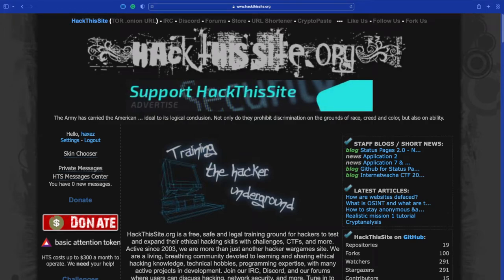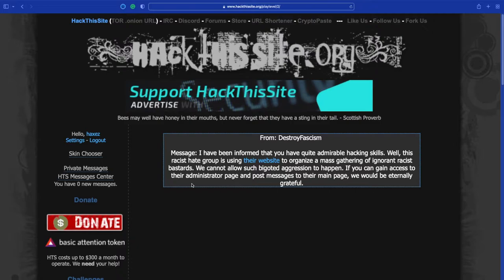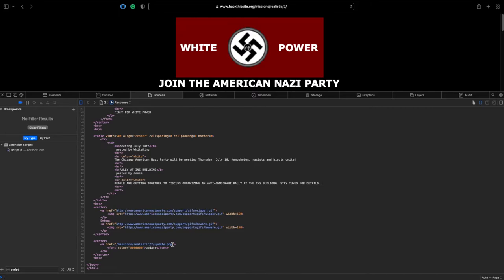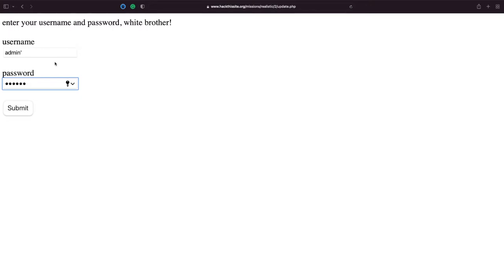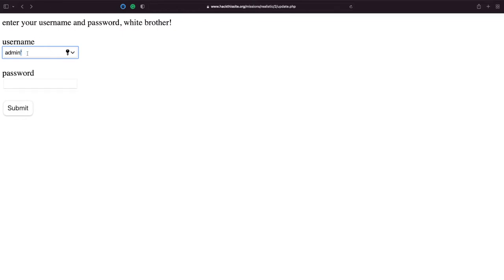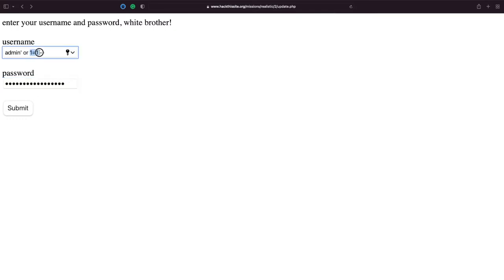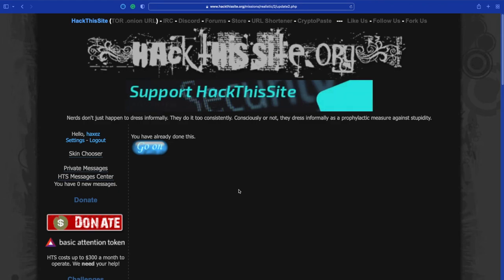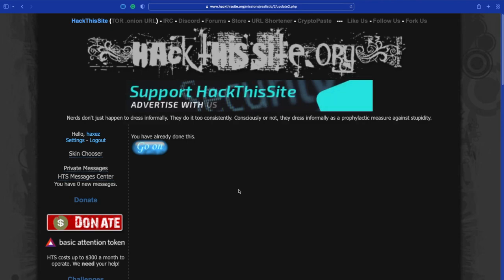Hack This Site: Realistic Web Mission – Level 2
-- Introduction --

Today, we are looking at Hack This Site Realistic Mission level 2 where we need to hack the Nazis. Personally, I loved this mission. It's much more immersive than the basic challenges as the website you need to hack could be real. While the web application only has two pages, the main page sets the tone instantly. In order to complete this mission, we need to perform an SQL Injection on the login page of the Nazi Web Application.

-- Full Article --

-- Links --